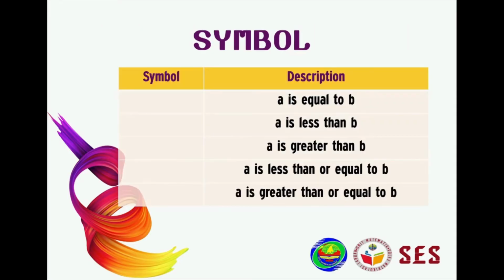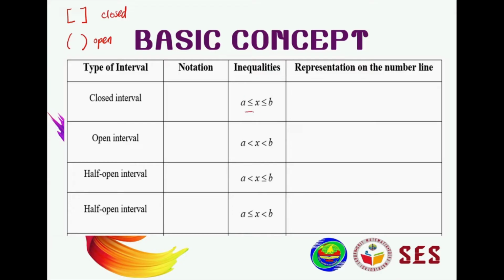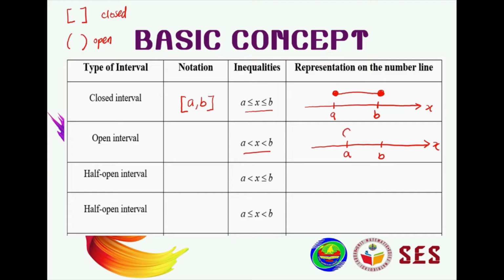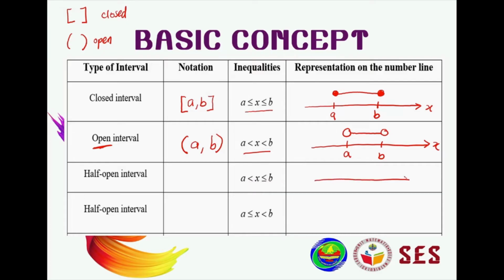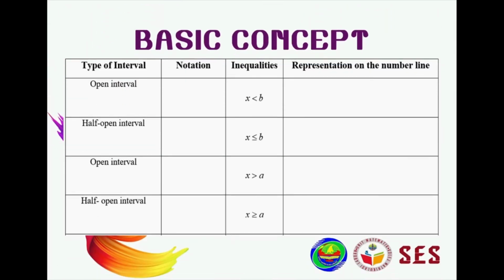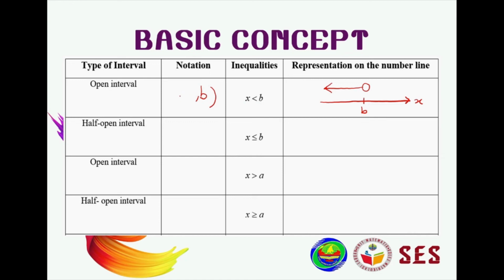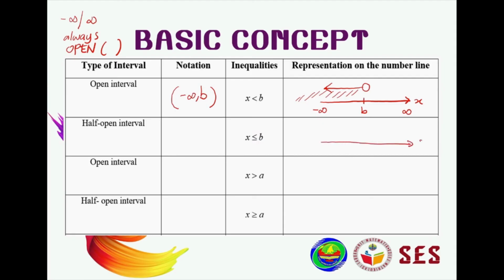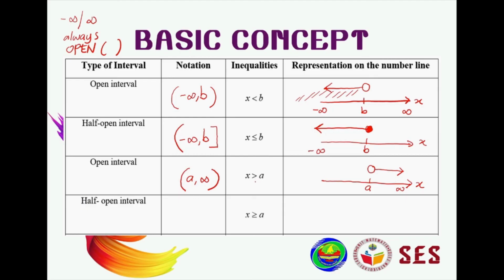Chapter 3 Inequalities and Absolute Values | 3.1 Inequalities 1/7